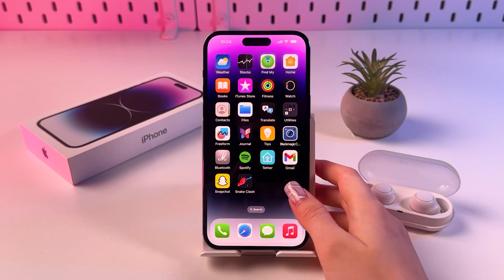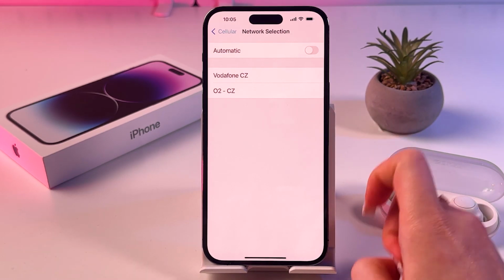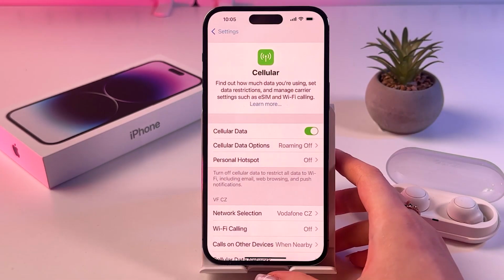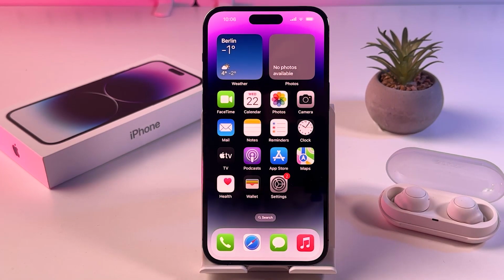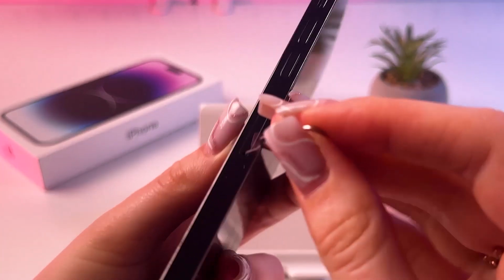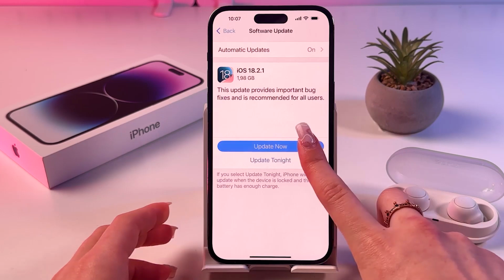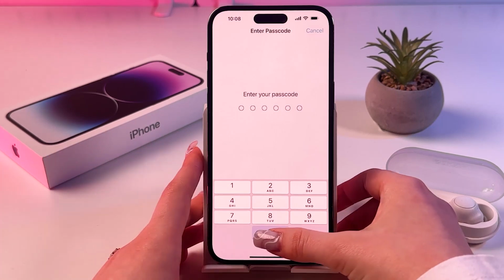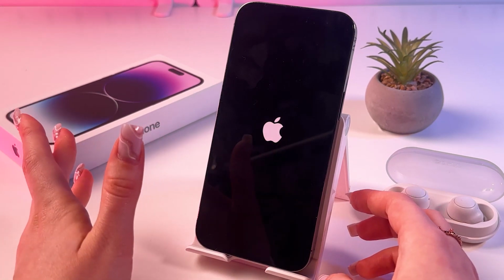How to Fix Outgoing Calls Not Working on iPhone After iOS 18 Update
Struggling with outgoing calls on your iPhone after updating to iOS 18? Discover my effective tips to restore your phone's calling capabilities in just a few simple steps. In this helpful tutorial, I'll guide you through checking network functionality, using Airplane Mode to reset network settings, reseating your SIM card, ensuring iOS is up-to-date, and finally, resetting network settings if all else fails. Perfect for anyone facing network-related issues post-update, these tips are tested and tailored to get your iPhone back to its optimal performance for calling. Don't miss out on fixing your iPhone with ease!

This video also covers the following topics:
Fixing iPhone Outgoing Calls Not Working After iOS 18 Update
Troubleshooting Outgoing Call Issues in iPhones Post iOS 18 Update
Resolve Call Functionality on iPhone Following iOS 18 Upgrade